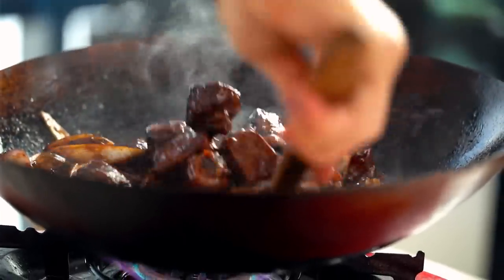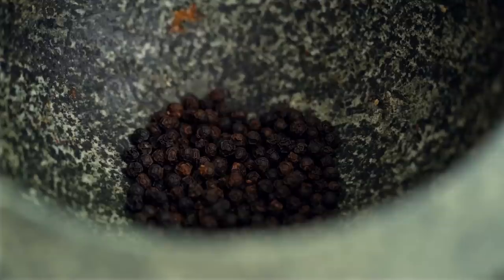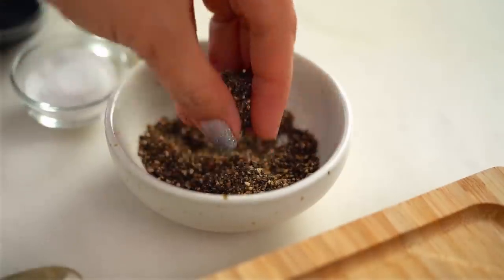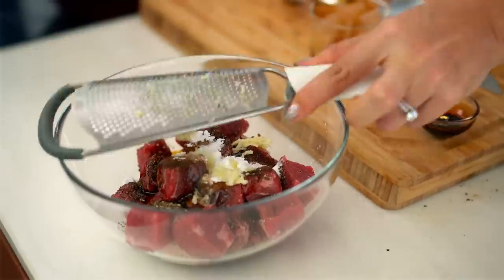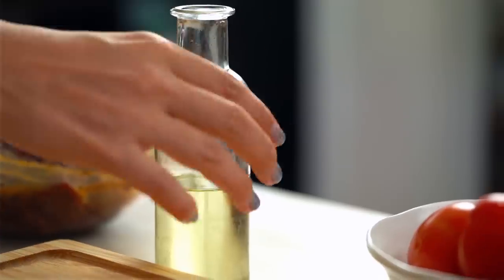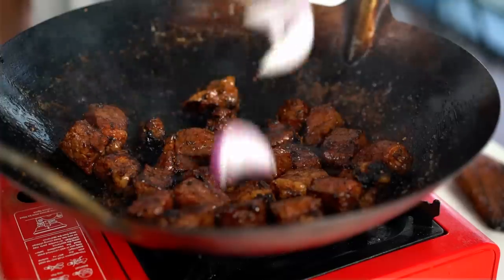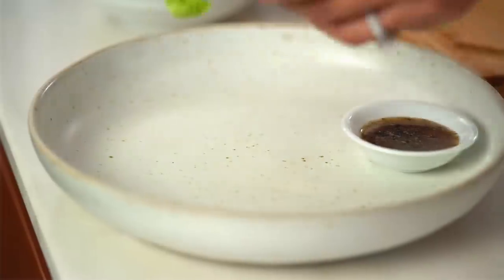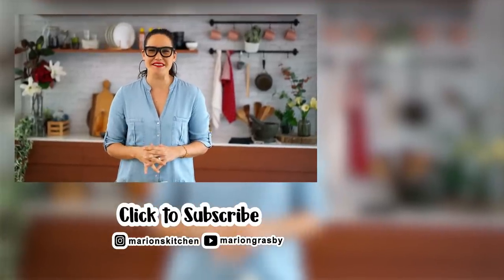The best pepper steak recipe you've never cooked at home | Cambodian Beef Lok Lak | Marion's Kitchen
The pepper steak stir fry recipe you've probably never heard of but wow, it really packs a punch... Cambodian Beef Lok Lak.

ABOUT MARION